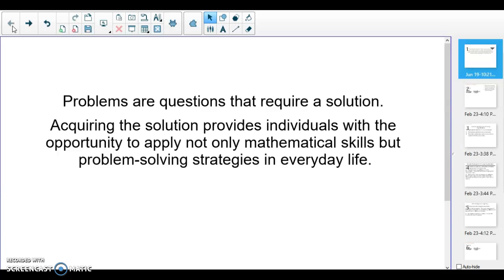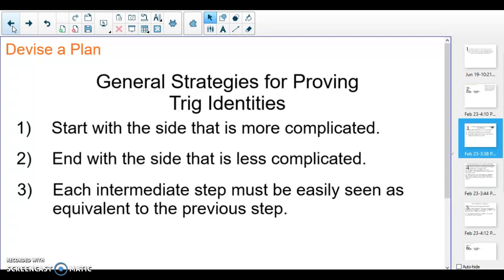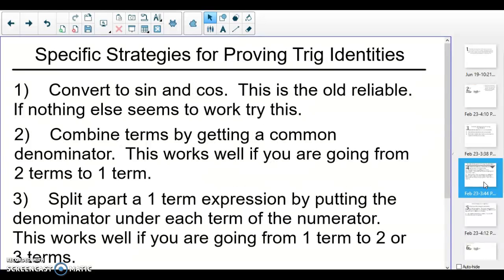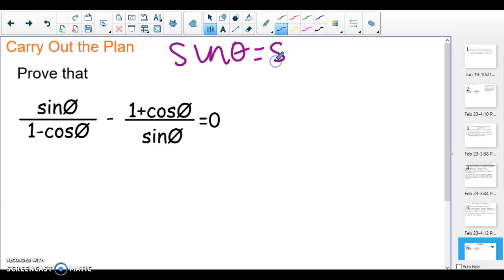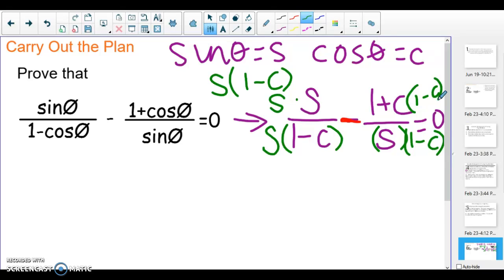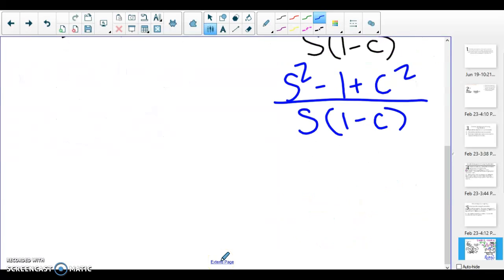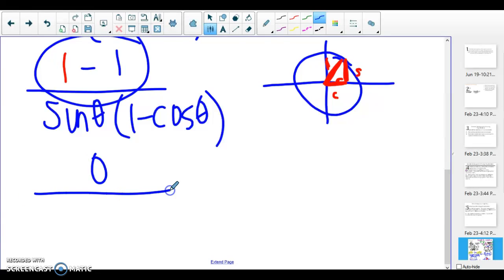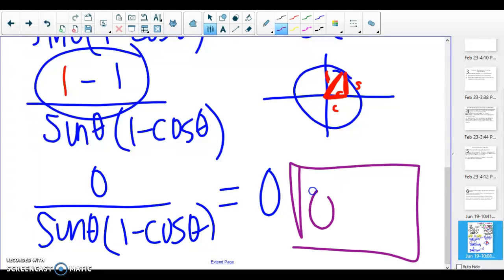Beaver_Julie_Math626_Problem_Solving_Video